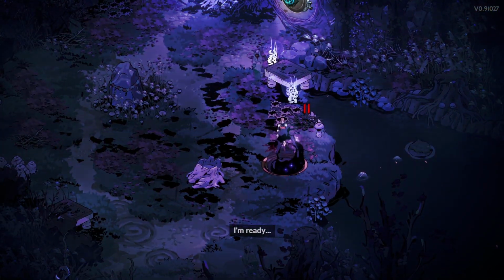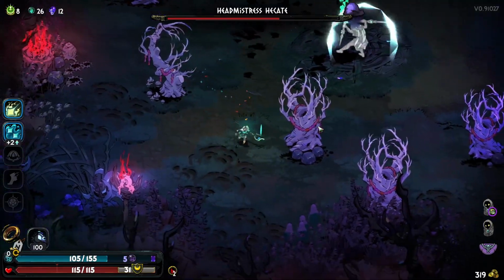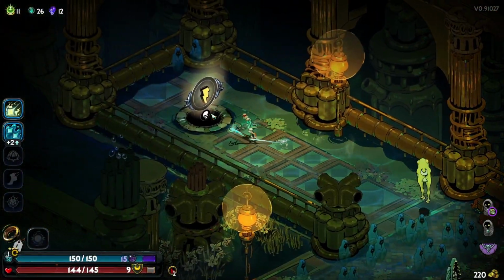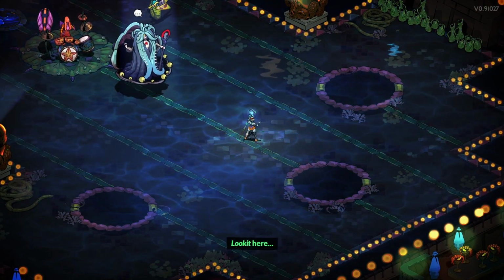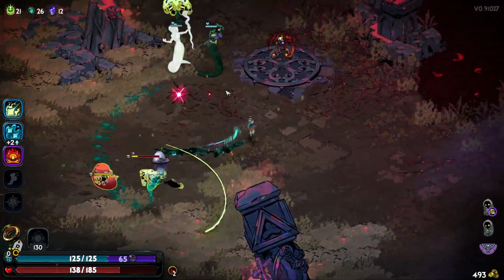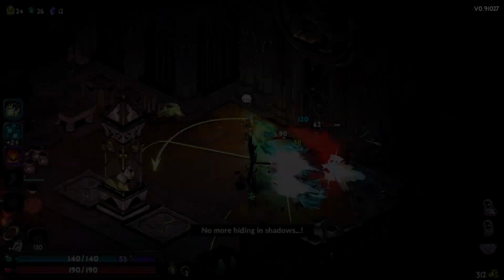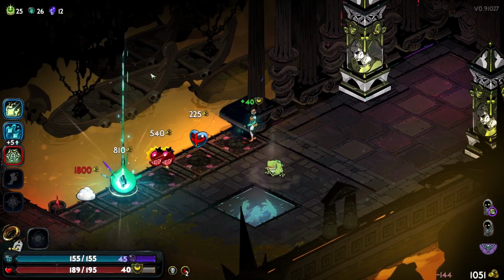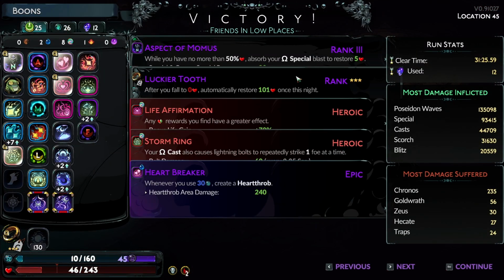This BROKEN Poseidon Build Carries High Fear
Still not feeling great so sorry if my voice sounds a little messed up. Thanks for all the support guys means the world! :)

Core Build:
(Poseidon) Wave Flourish
(Zeus) Heaven Strike
(Daedalus) Double Moonshot, Shimmering Moonshot

0:00 - Intro
4:40 - Hecate
7:15 - Oceanus
12:45 - Scylla and the Sirens
14:50 - Fields of Mourning
18:47 - Infernal Cerberus
20:57 - Tartarus
25:46 - Chronos
29:02 - Arcana Build
29:07 - :)

The first-ever sequel from Supergiant Games builds on the best aspects of the original god-like rogue-like dungeon crawler in an all-new, action-packed, endlessly replayable experience rooted in the Underworld of Greek myth and its deep connections to the dawn of witchcraft.
BATTLE BEYOND THE UNDERWORLD
As the immortal Princess of the Underworld, you'll explore a bigger, deeper mythic world, vanquishing the forces of the Titan of Time with the full might of Olympus behind you, in a sweeping story that continually unfolds through your every setback and accomplishment.
MASTER WITCHCRAFT AND DARK SORCERY
Infuse your legendary weapons of Night with ancient magick, so that none may stand in your way. Become stronger still with powerful Boons from more than a dozen Olympian gods, from Apollo to Zeus. There are nearly limitless ways to build your abilities.
MINGLE WITH (MORE) GODS, GHOSTS, AND MONSTERS
Meet a cast of dozens of fully-voiced, larger-than-life characters, including plenty of new faces and some old friends. Grow closer to them through a variety of new interactions, and experience countless unique story events based on how your journey unfolds.
EVERY RUN IS ITS OWN ADVENTURE
New locations, challenges, upgrade systems, and surprises await as you delve into the ever-shifting Underworld again and again. Reveal the mysteries of the Arcana Altar, tame witchy familiars, and gather reagents using Tools of the Unseen to get closer to your goal.
THE PERKS OF IMMORTALITY
Thanks to a variety of permanent upgrades and the return of God Mode, you don't have to be a god yourself to experience what Hades II has to offer. But if you happen to be one, you can brave escalating challenges for greater rewards, and prove just how divine you really are.
Rich, atmospheric presentation and storytelling fused with responsive action is the hallmark of Supergiant's titles. Vivid new hand-painted environments, even smoother real-time 3D characters, and an electrifying original score make this mythic world burst with life.
BUILT FOR EARLY ACCESS
The original Hades was designed for Early Access from the ground up, and the same is true of Hades II. Player feedback will help shape a number of Major Updates that introduce new features, characters, environments, and more as the game gets closer to completion.